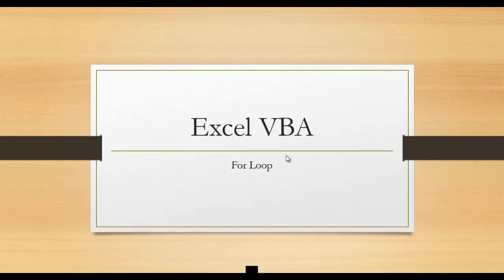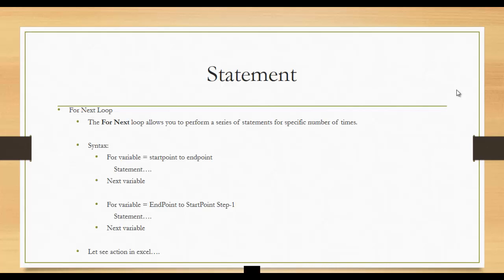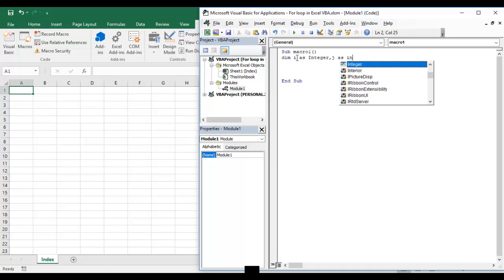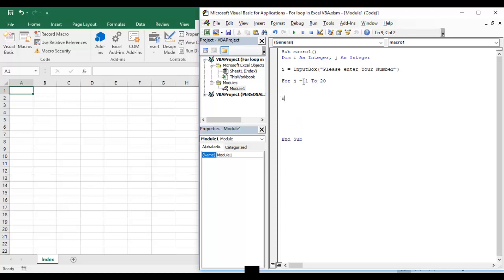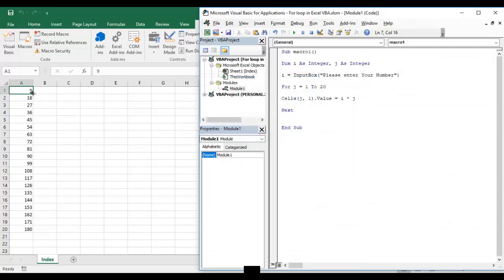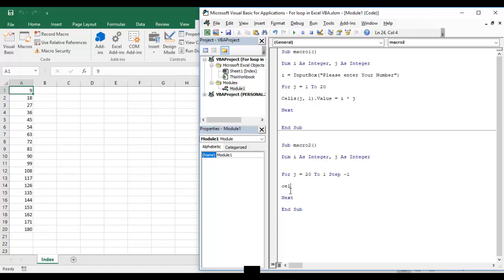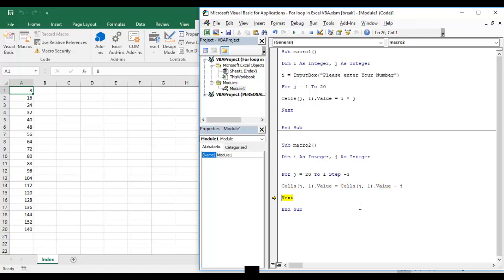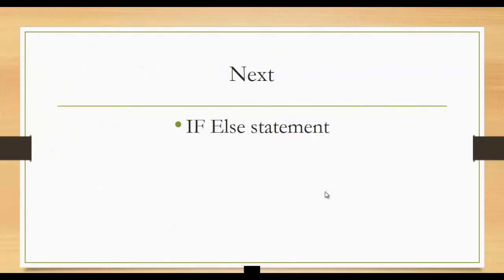For Loop in Excel VBA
For Loop in excel vba with example of tables of a number which will be input by users.